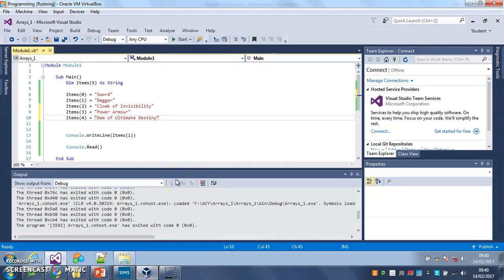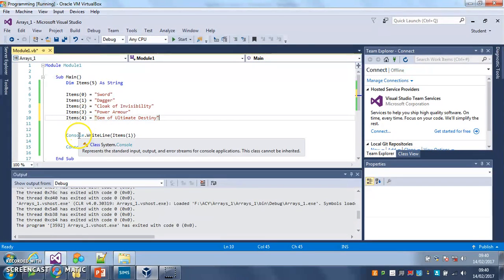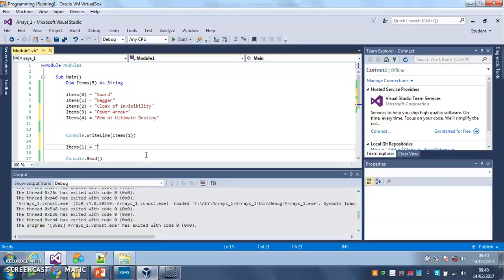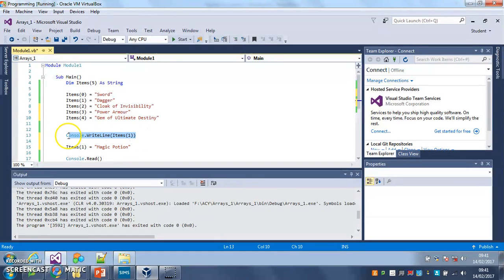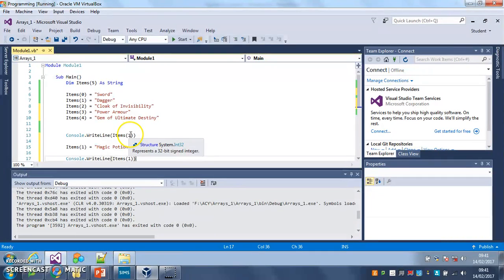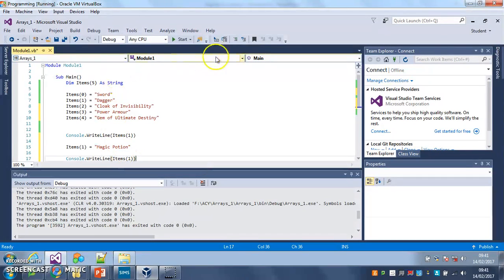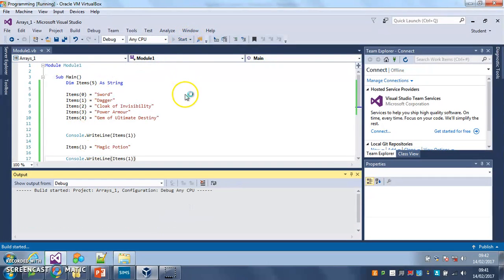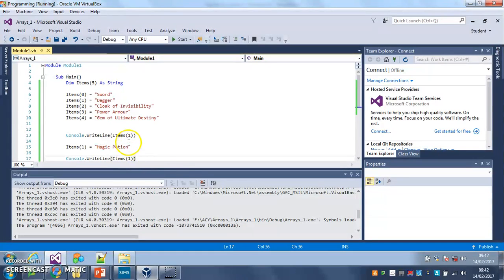2 Arrays Change one item